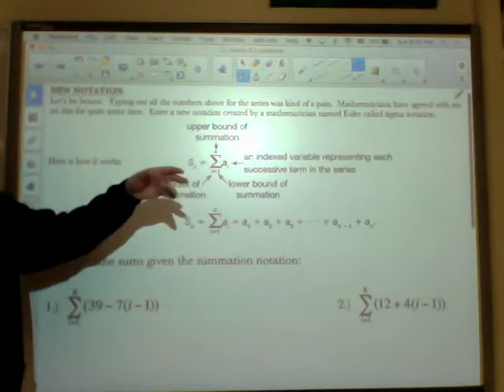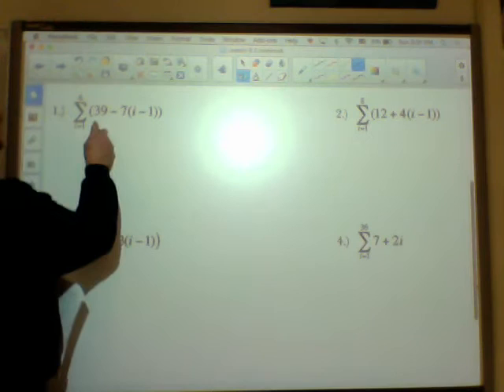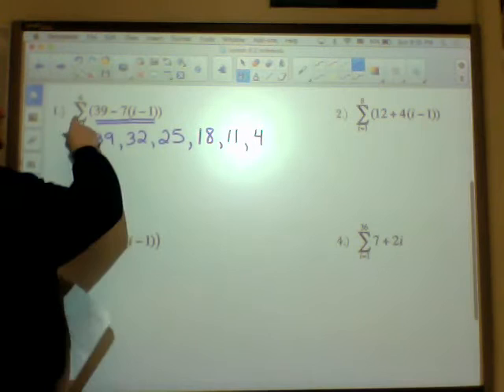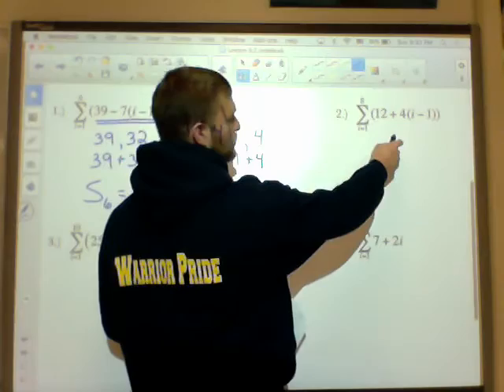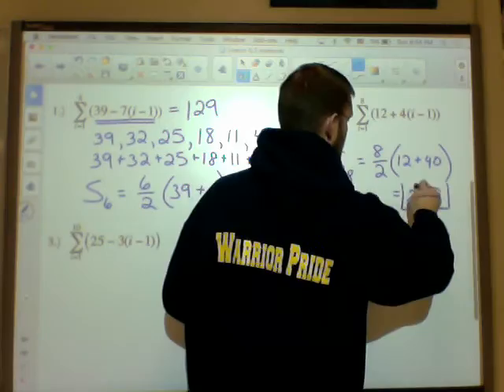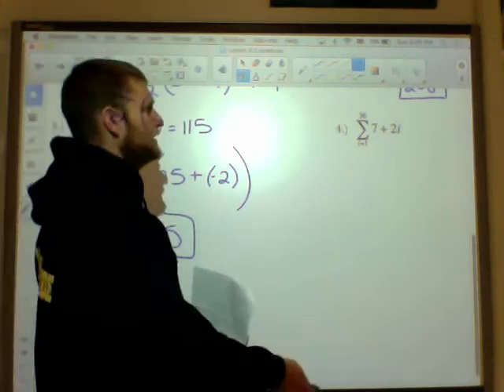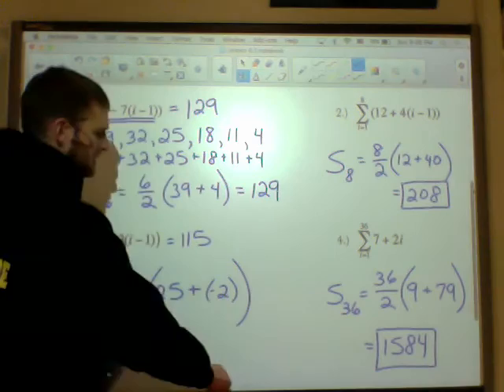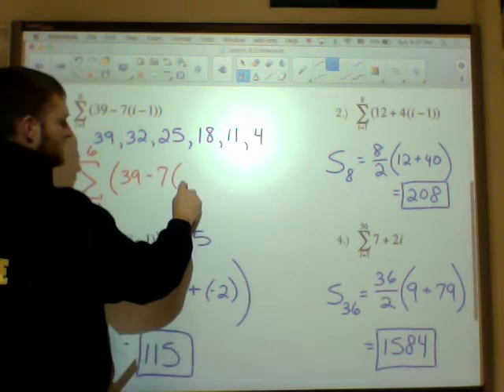Lesson 6.2 ~ New Notation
Learn about Summation Notation and the Greek letter Sigma